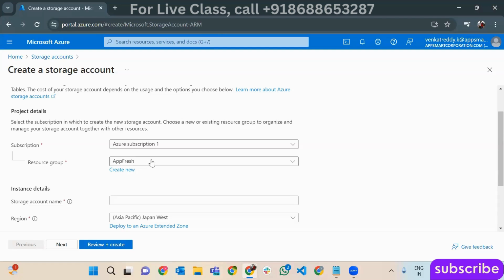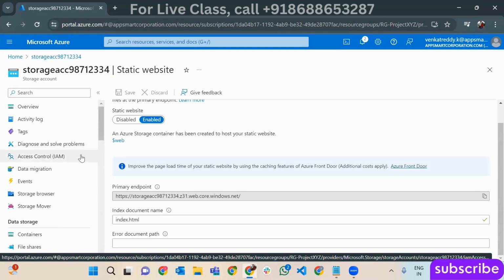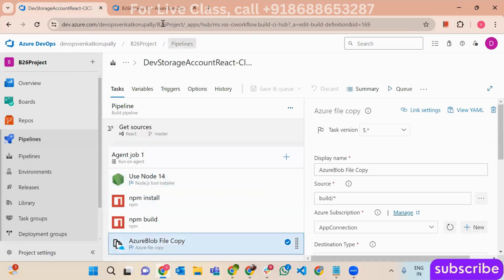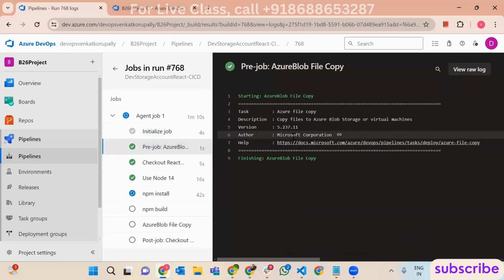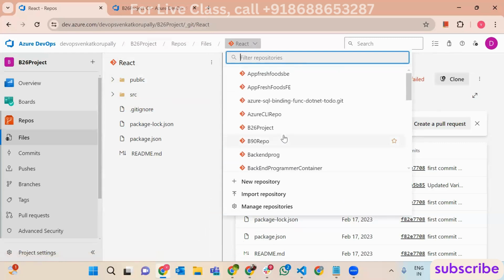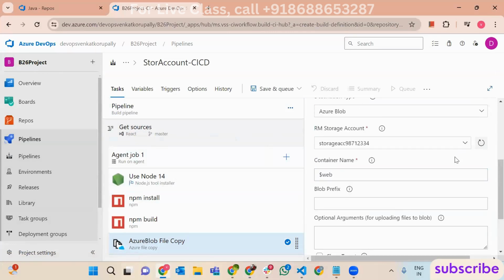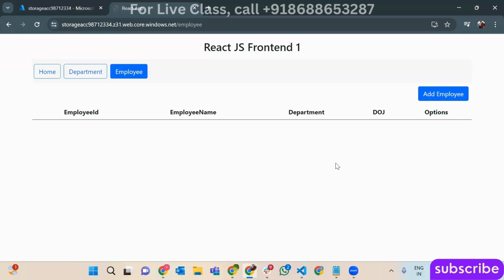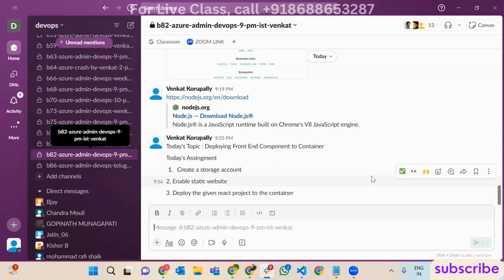13 Deploying Front end component to Container| Azure Admin and DevOps | /+14704618999